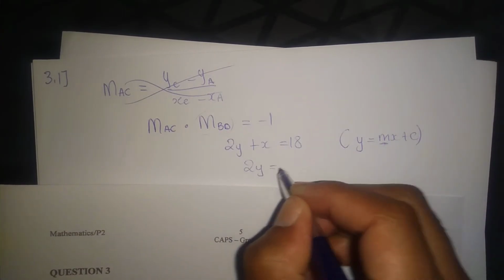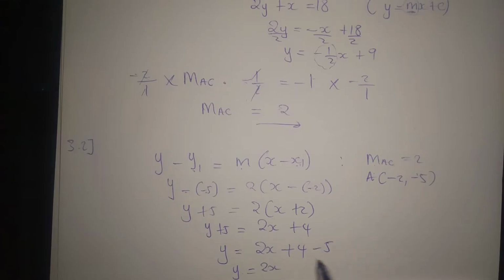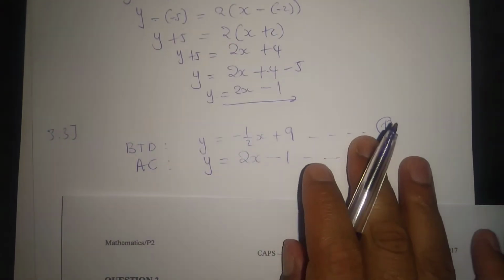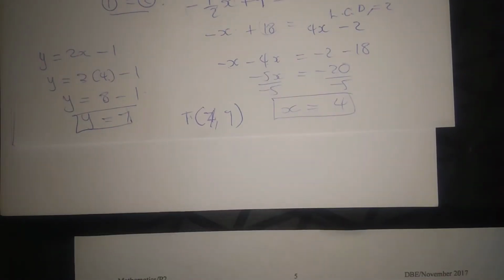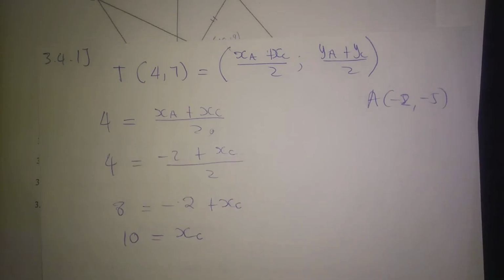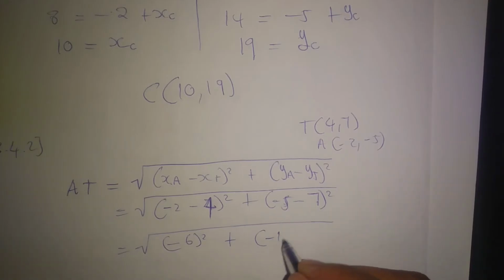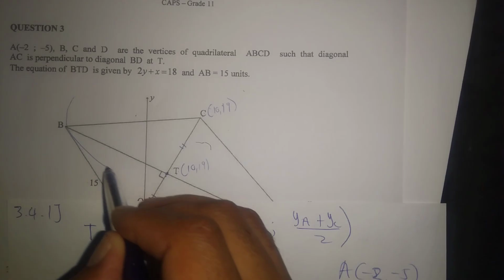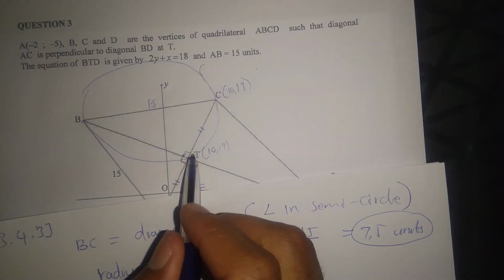ANALYTICAL GEOMETRY | November 2017: Mathematics Paper 2 Question 3 (Grade 11)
In this video im discussing Question 3 a Euclidean geometry question from November 2017 Mathematics Paper 2,

Question 1 ()
Question 2 ()
Question 4 ()

Question 6 ()

Question 8 ()